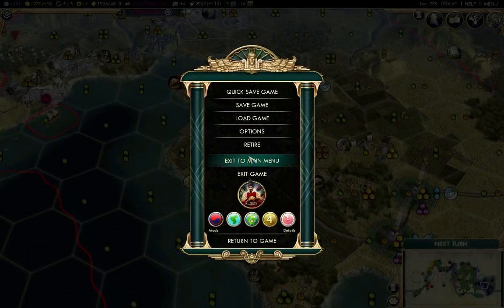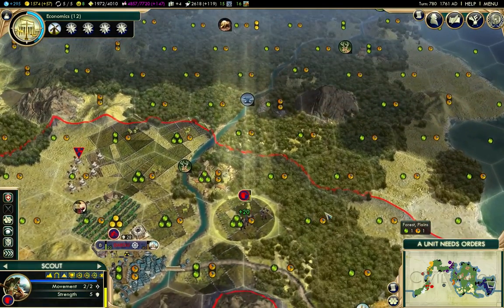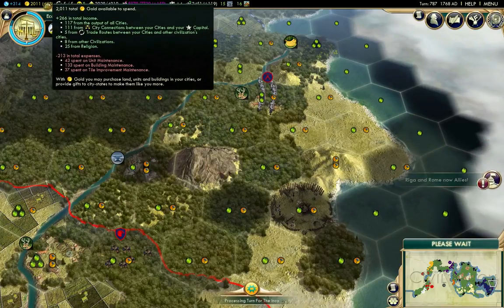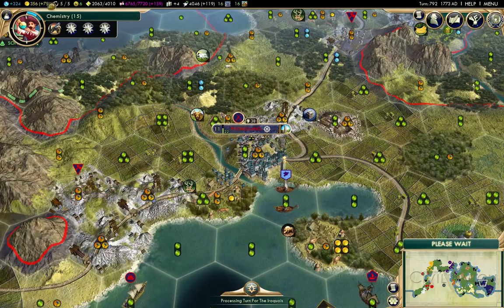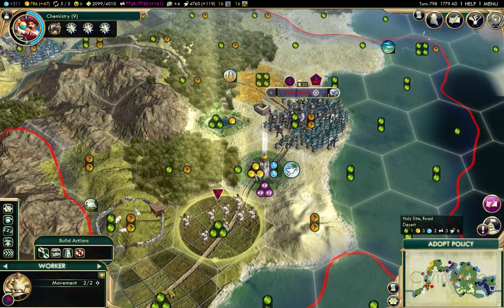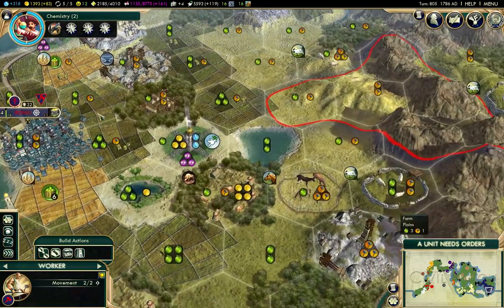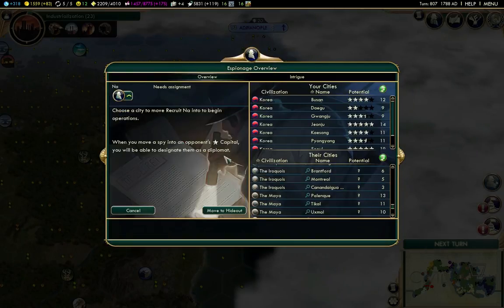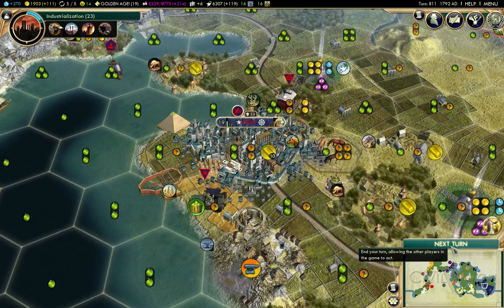The Lost Wizard Plays Civilization V - Korea part 9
Back in the spring I did a screen recording of a game of Civilization V which I am presenting to you in painful real time. Here's the ninth part.

Thanks to Firaxis Games, 2K Games, Aspyr, and the creators of all the mods used in this game.